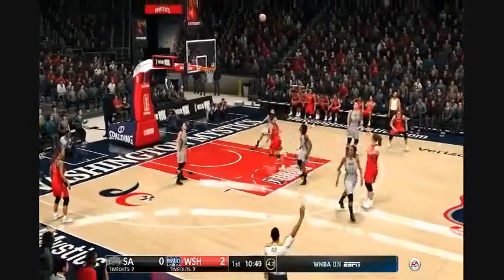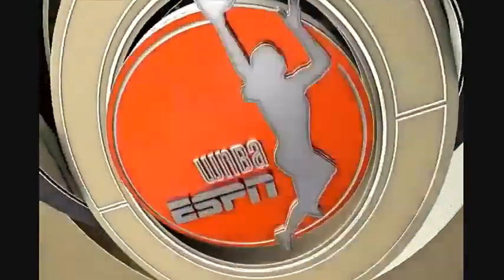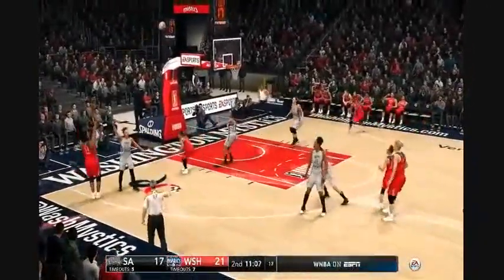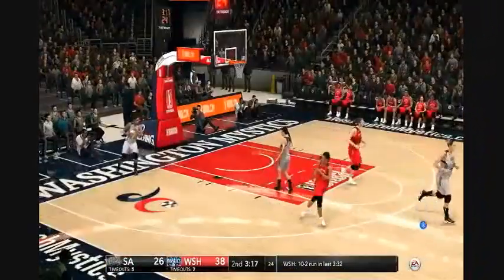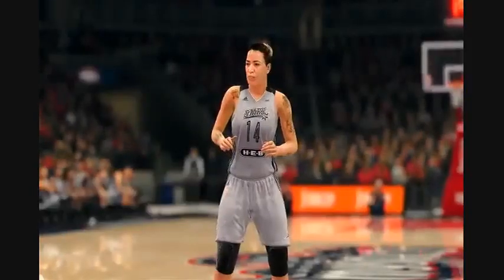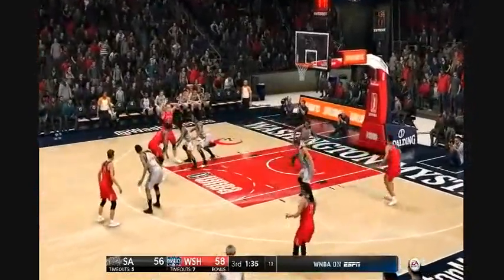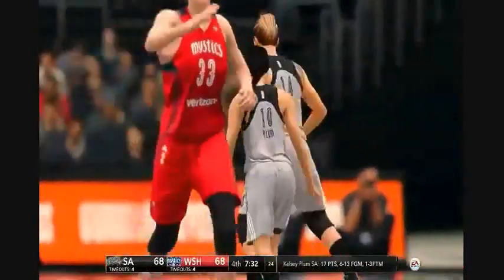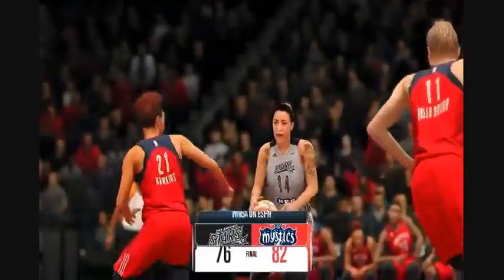NBA Live 18 EP 9